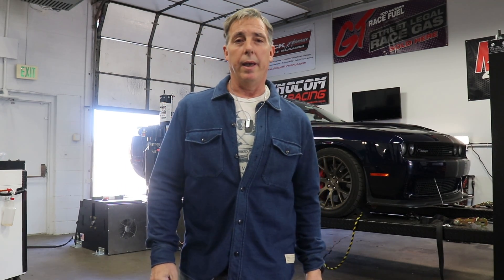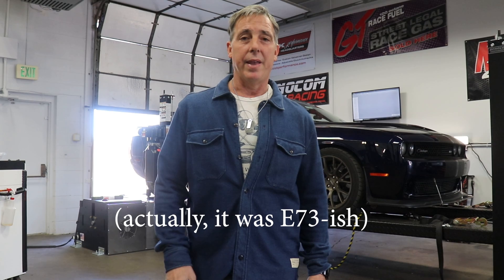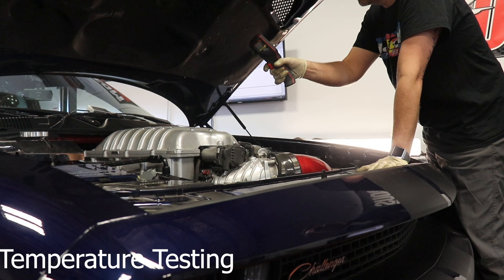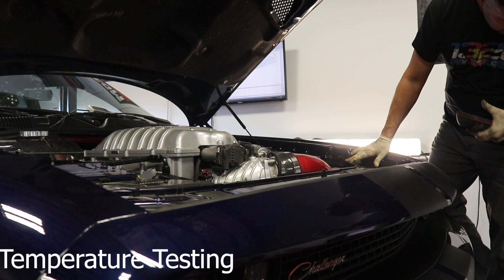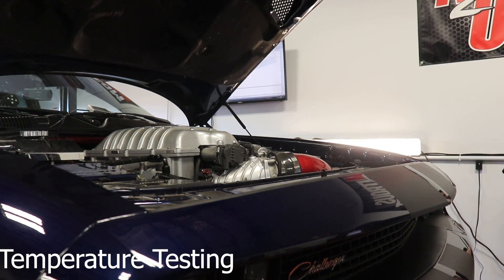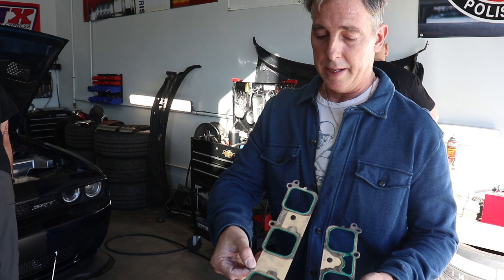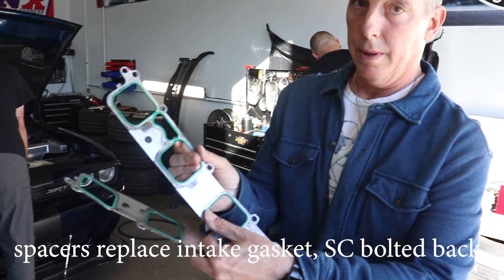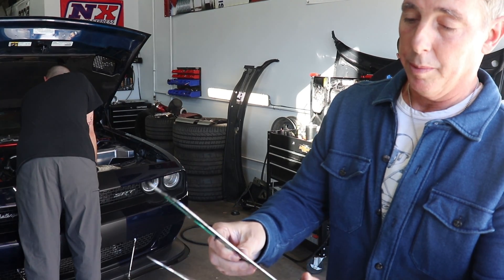Forced Induction Interchiller Hellcat Supercharger Spacer and Thermal blanket install and testing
Dyno and thermal testing the Forced Induction Interchillers spacer plates and thermal blanket for the Hellcat platform. Testing was done on the same day, under the same conditions, on the same Dyno. Car had been idling before pulls and was at operating temperatures.  Car used only factory intercooler tank and factory heat exchanger during testing.

Filmed and tested at CAP Chapman Automotive Performance, Arvada, CO

Photographed and Edited by BrassBeast Gamer

Music:  "Long Way Home" and "Tire Marks" by Romi Mayes
"Styx and B.T.O. (Tease Me)" by Romi Mayes and the Temporarily Employed